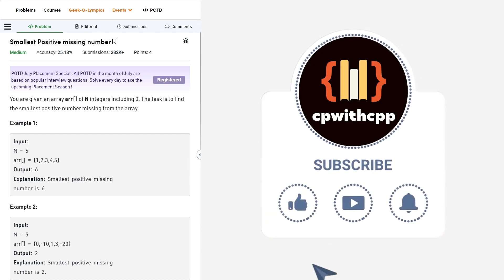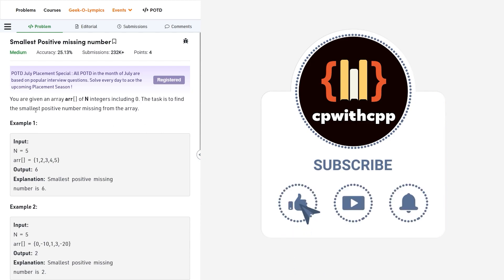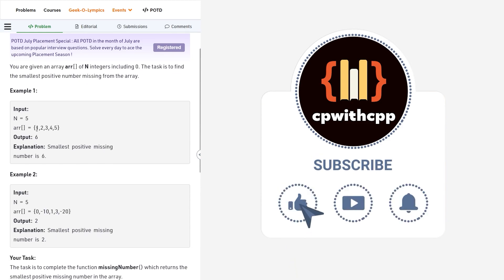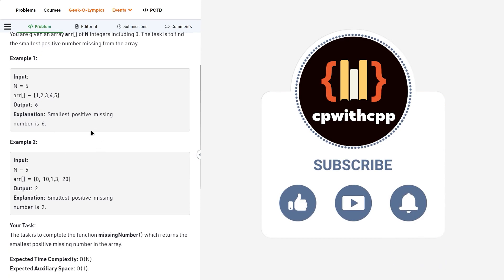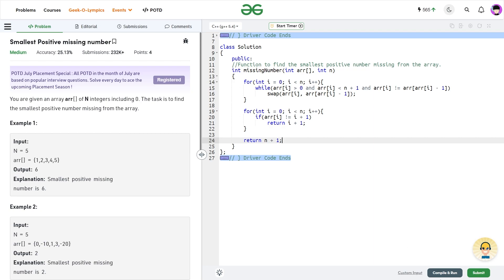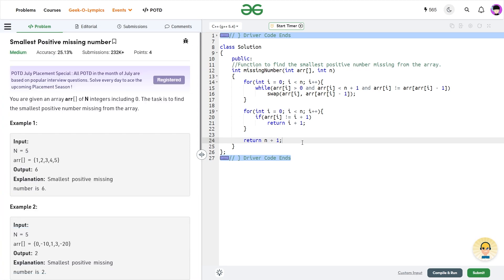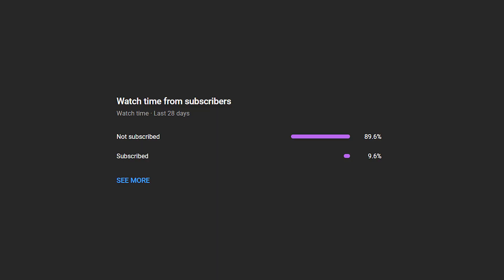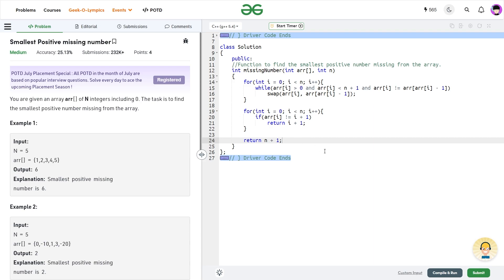Smallest Positive missing number | 09 July POTD | C++ | Geeks for Geeks Problem of the Day